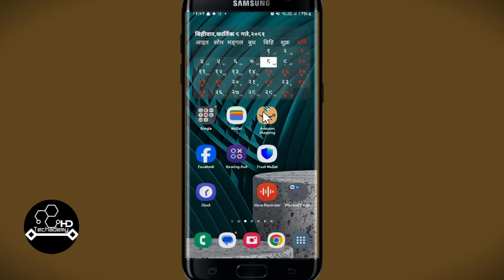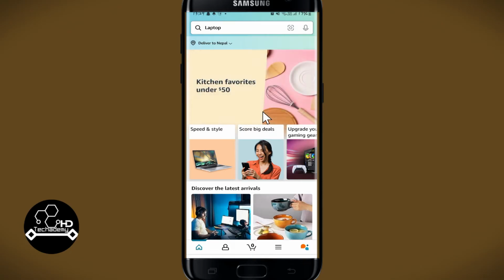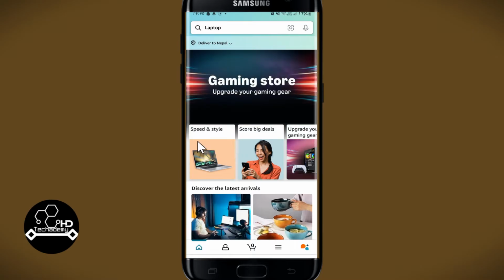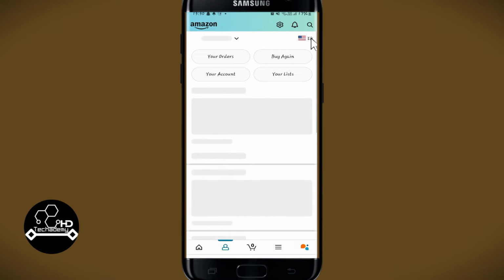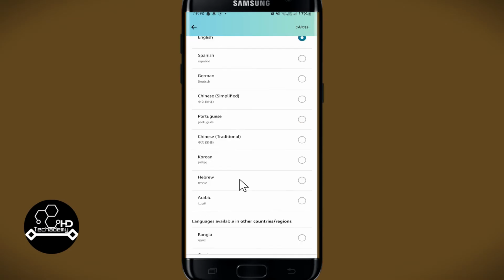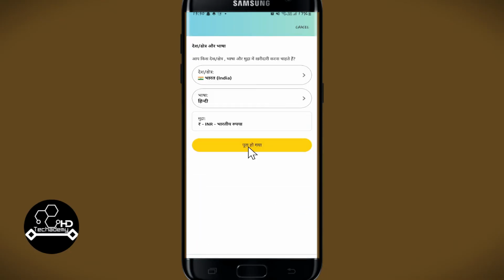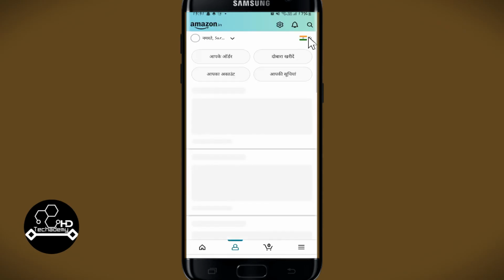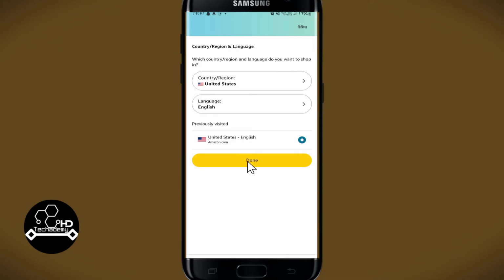How to Change the Language on Amazon Shopping App? Edit the Language on Amazon Shopping App 2024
Want to shop on Amazon in your preferred language? In this video, I'll guide you through the simple steps to change the language settings on the Amazon shopping app! This is perfect for international users or anyone who wants a more personalized shopping experience.